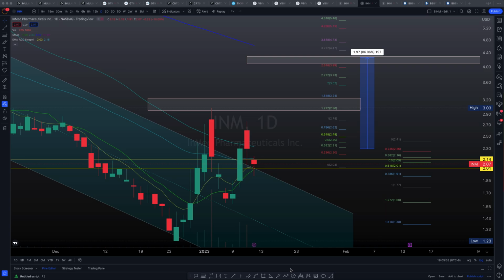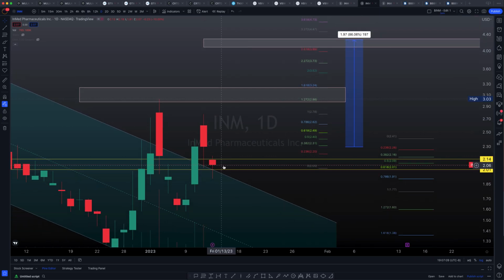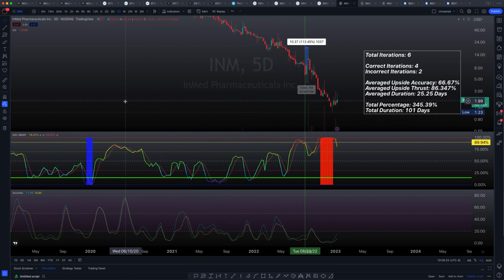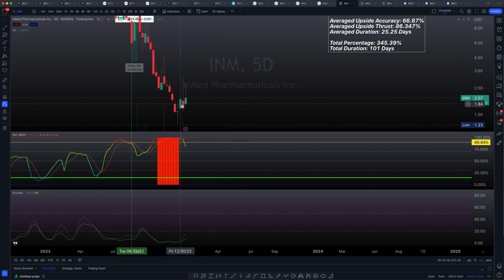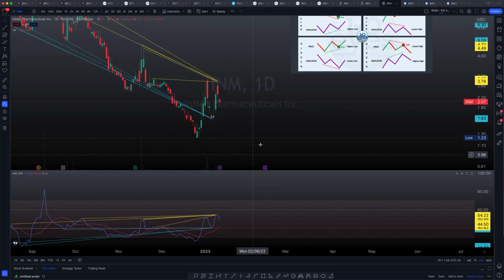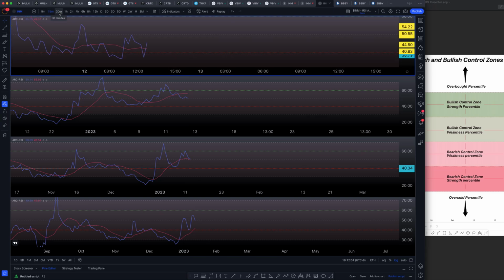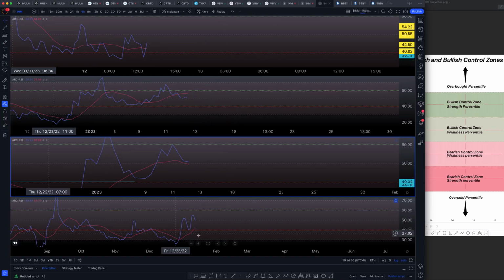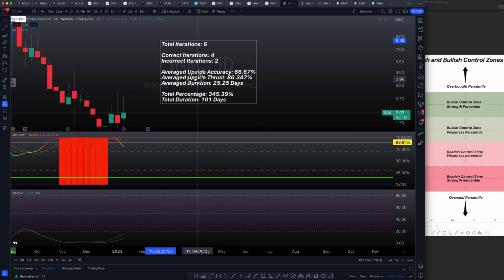$INM Consolidation Period Before Upside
INM may face a bit of a stand still motion. Let's go over the details now. Join me and friends on Discord to watch and discuss!

- ARCa.